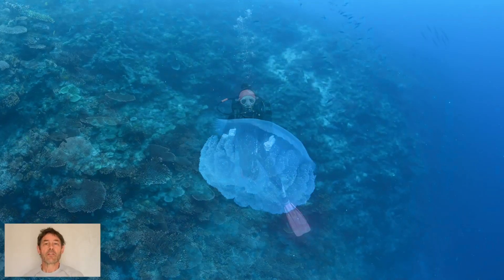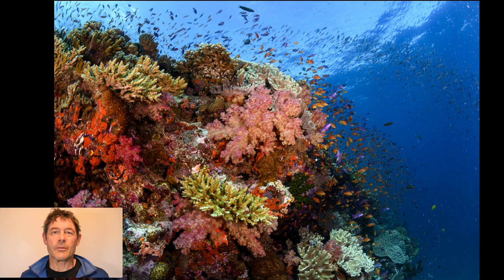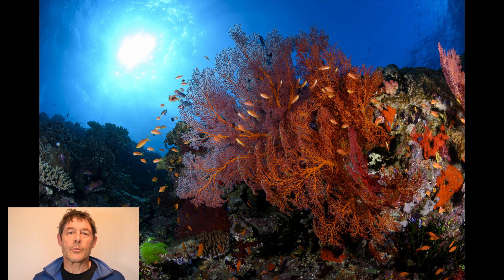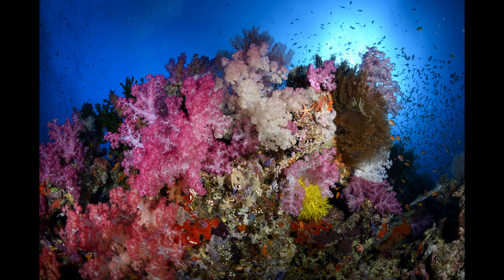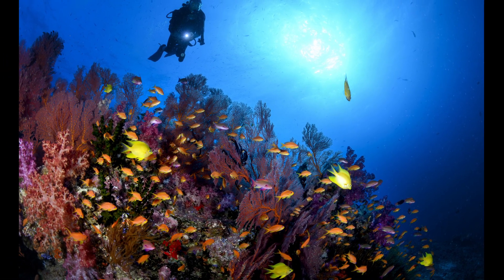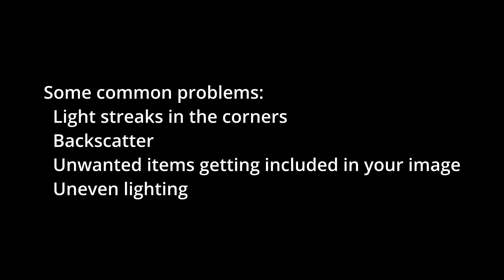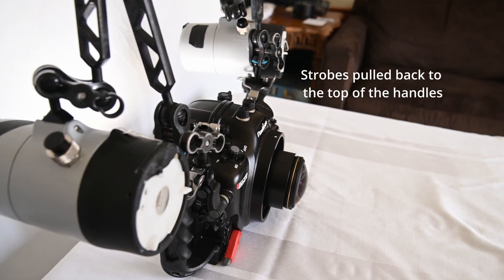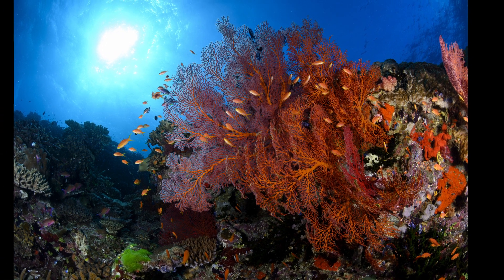Underwater Photography - Wide Angle images in Fiji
We are in Fiji for some underwater diving and photography. This was the first diving trip since Covid started and we
were excited to get out there. We had some beautiful reefs to explore and abundant life to enjoy. I am using the excellent
Nauticam Z7ii housing for all the underwater video and images  I am excited to share these amazing Fiji reef with you.
 Hope you enjoy the images and photo tips.
The background music is from the crew on the Naia live aboard.

MY UNDERWATER GEAR
Mirrorless camera - Nikon Z7ii
Wide angle zoom: Nikon 8-15mm
Macro lens: Nikon 105mm micro f2.8 G
Housing: Nauticam Z7ii with 140mm Dome
Strobes: dual  Ikelite DS161